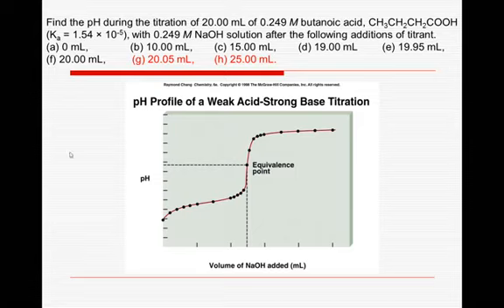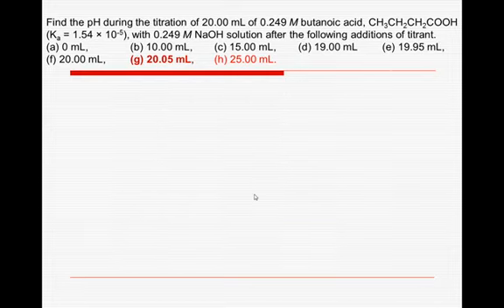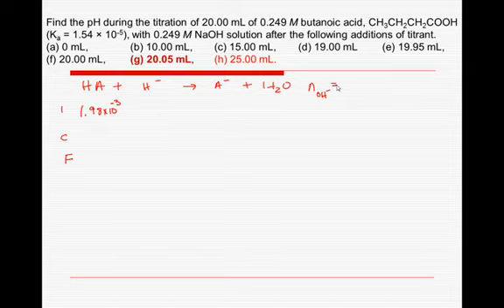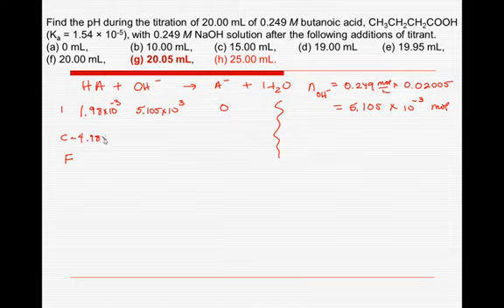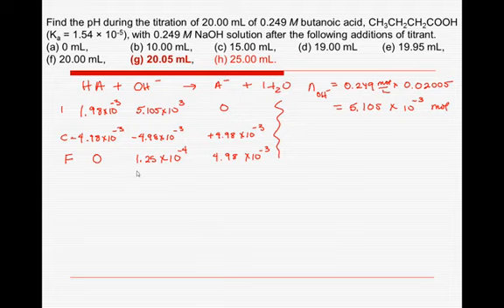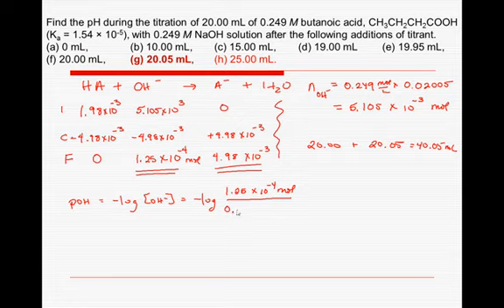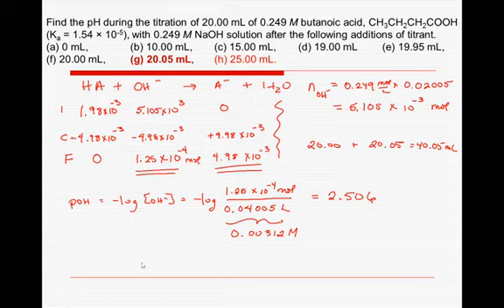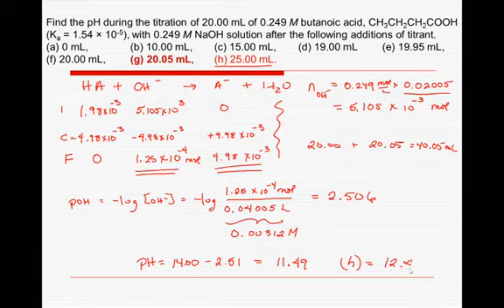Part g and h Butanoic Acid NaOH Titration m4v Source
pH of titration: 25.00 mL of 0.249 M NaOH with 20.00 mL of 0.249 M butanoic acid.